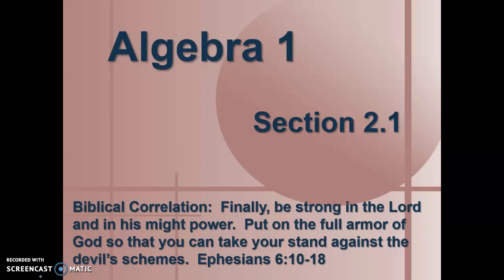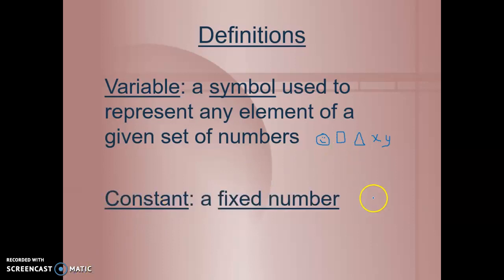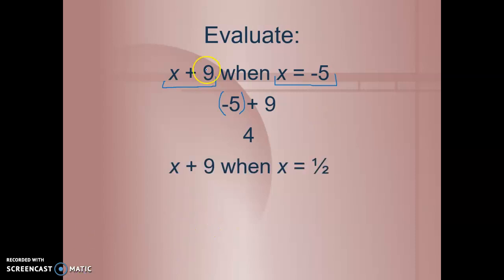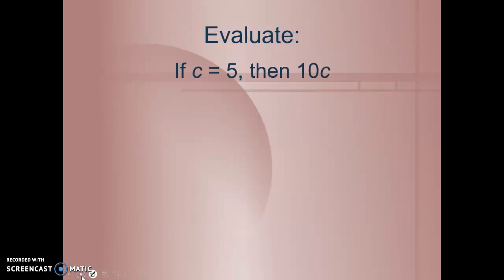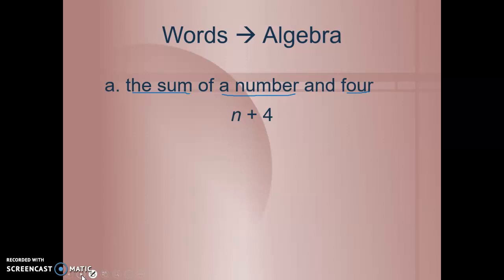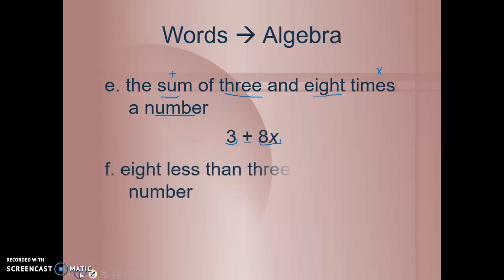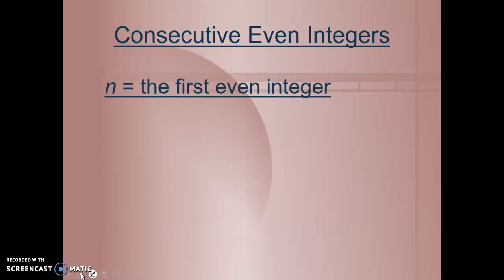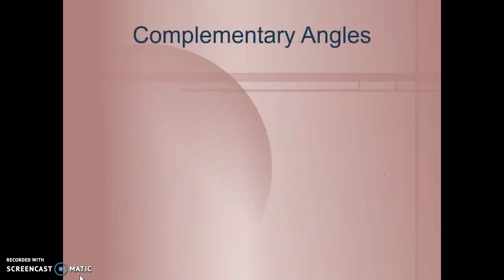Algebra 1 2.1 Algebraic Expressions